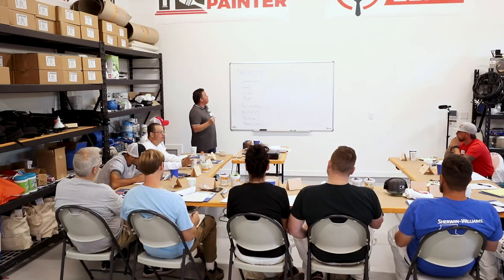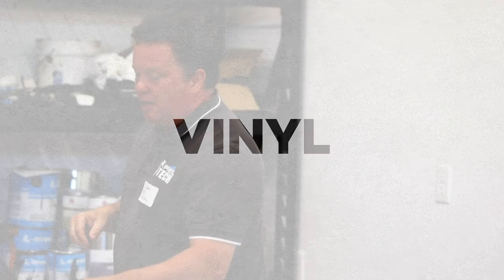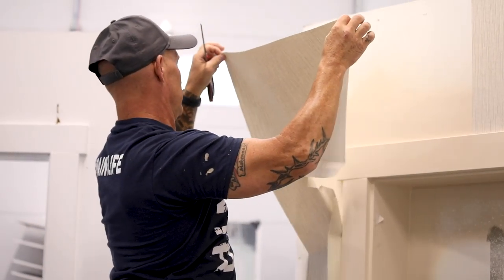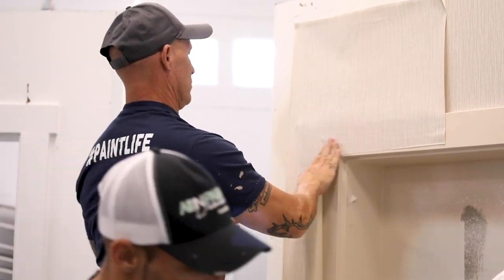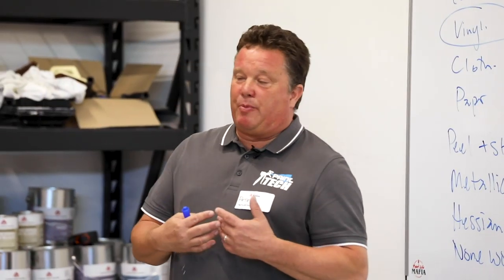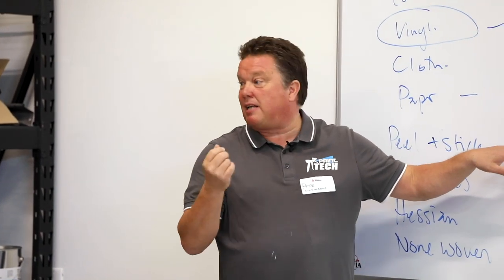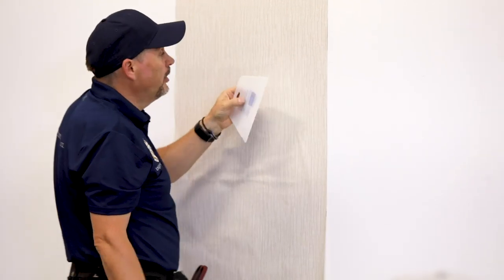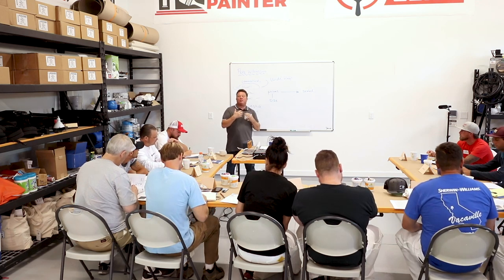Wallpaper Crash Course | Types and Application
A brief crash course on the different kinds of wallpaper available on the market and how to install them on a variety of wall conditions. Pete Wilkinson traveled to the US as a guest speaker for our Wallpaper and Decorative Coatings Academy! Learn from his 30 years of experience as he outlines wallpaper types, and the best practices for effective hanging.

John 8:32